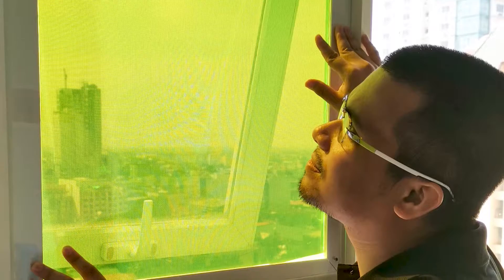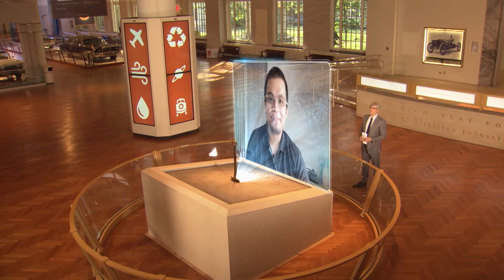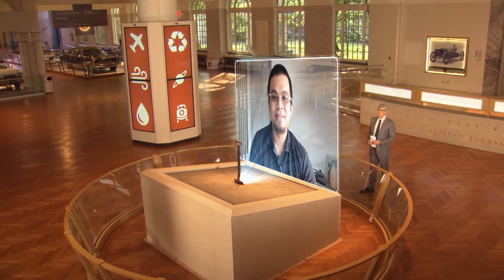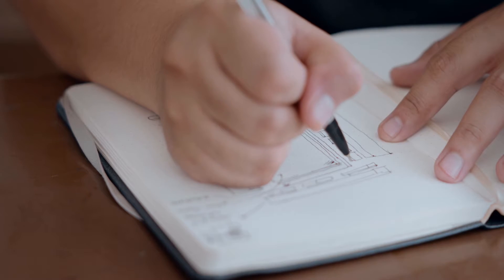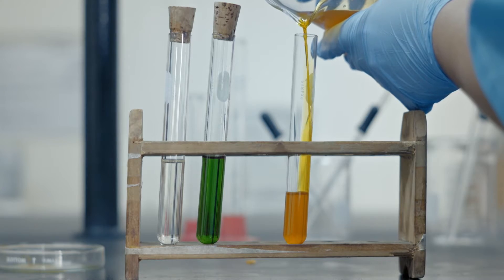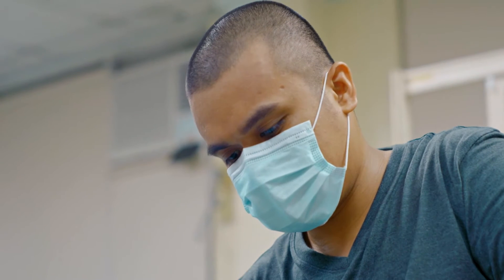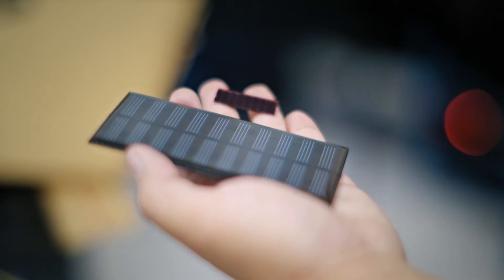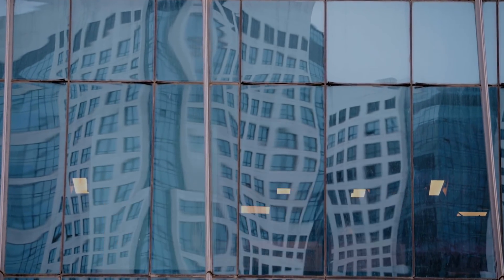How Food Waste is Turned into Renewable Energy | The Henry Ford’s Innovation Nation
On this segment of The Henry Ford’s Innovation Nation, Mo Rocca speaks with Carvey Ehren Maigue, Inventor of Aureus, to learn more about renewable energy created from crop waste.